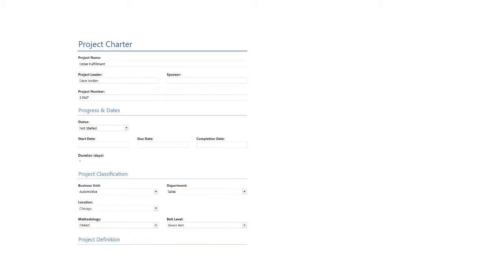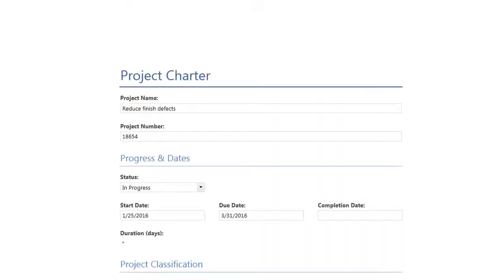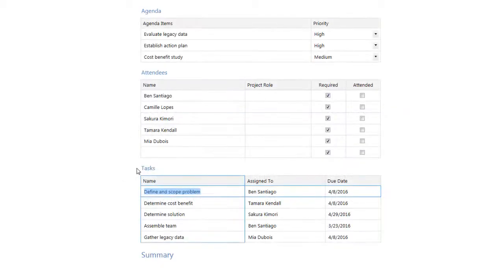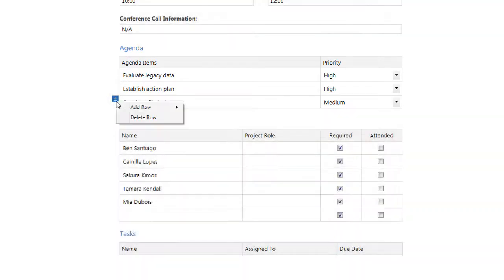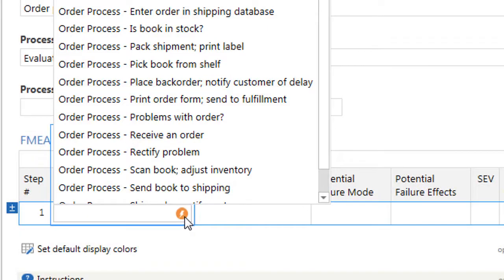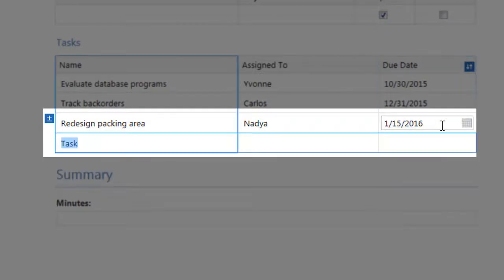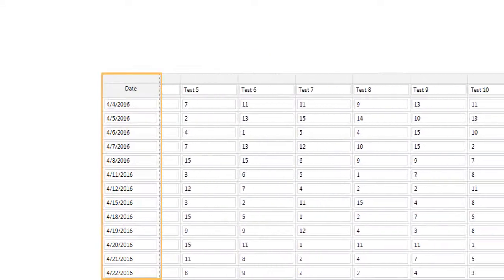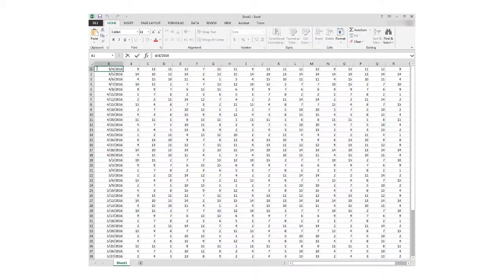Using Forms in Minitab Engage and Minitab Workspace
Learn how to use forms to document project information, gather data, perform calculations, find root causes, and make decisions.